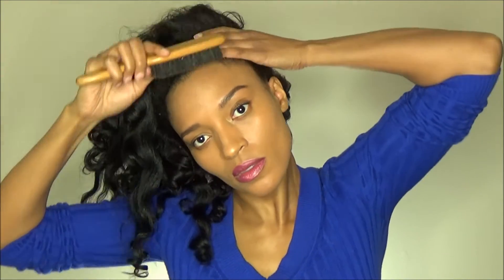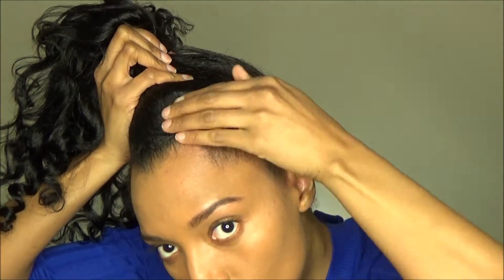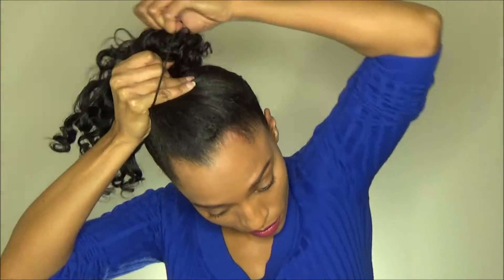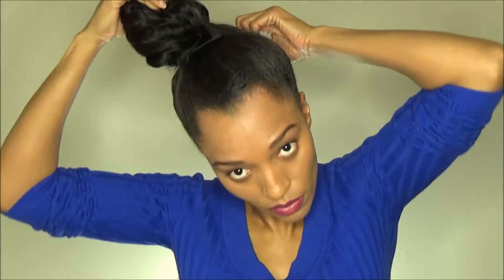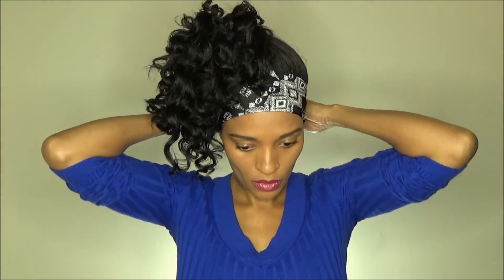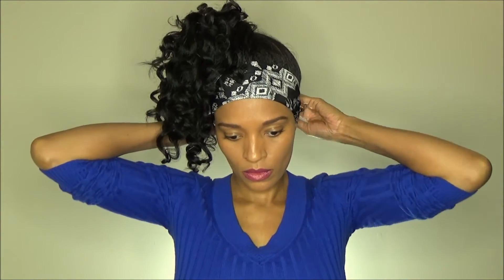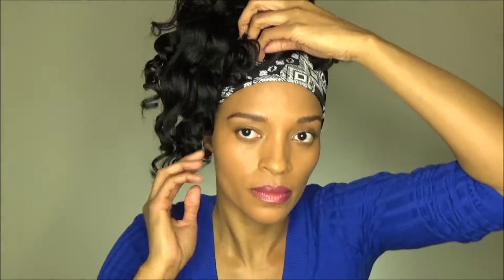Transformation Tuesday Alicia Keys inspired Hairstyle | Medium/ Long Relaxed Hair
Happy New Year Everyone! In today's video I wanted to try something different for Tuesdays by creating  hairstyles on my relaxed hair inspired by celebrity hairstyles.  This week was the high ponytail/pineapple from the Alicia Keys, "In Common video." You can use flexi rods or perm rods to add curls to your hair to create this sassy curly hairstyle.  This hairstyle is perfect for medium or long relaxed hair.